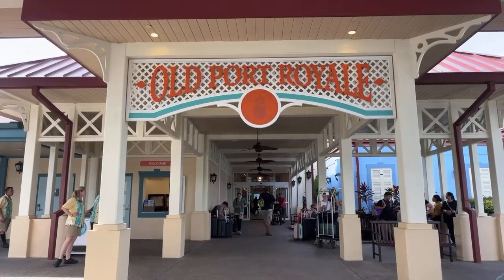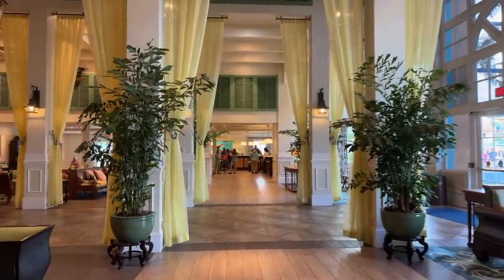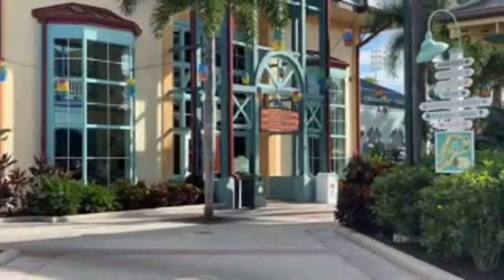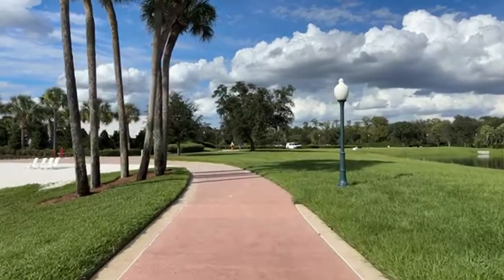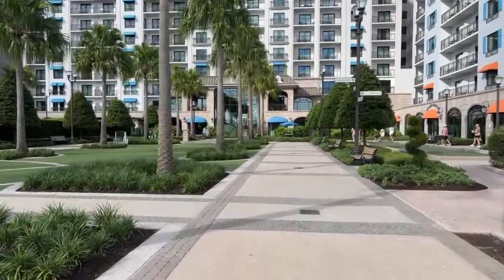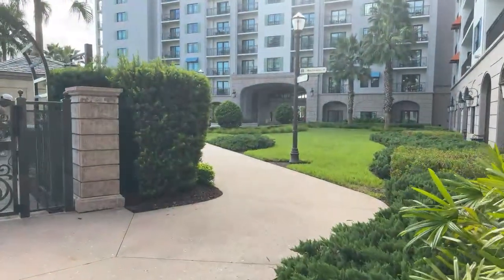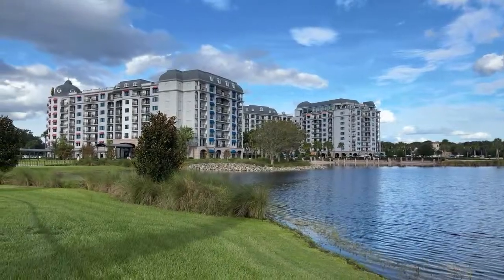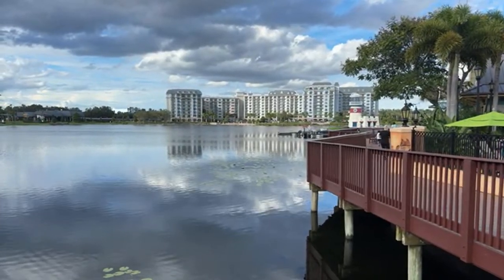🔴LIVE from Carribean Beach 🐚 AND Rivera 🇫🇷 Resort! Moderate or Deluxe, Let’s Compare!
Come with us as we compare Disney’s Caribbean Beach Resort to Disney’s Riviera Resort! This will give you an idea of what a moderate resort looks like compared to a deluxe. Enjoy!